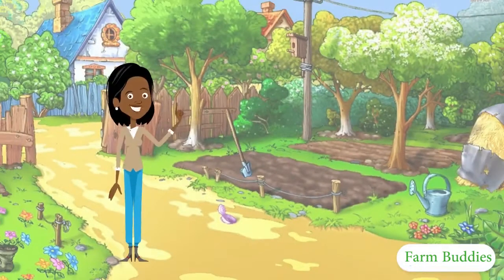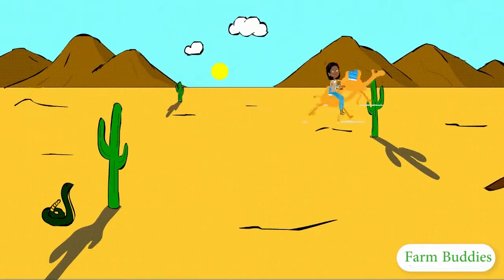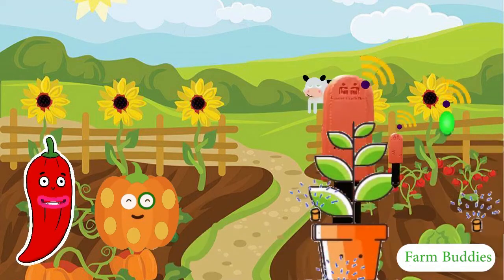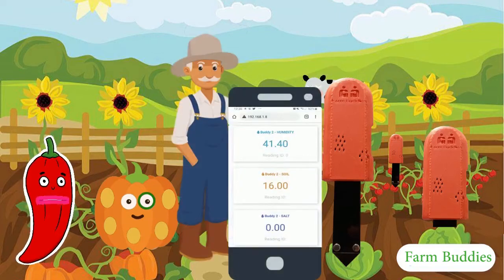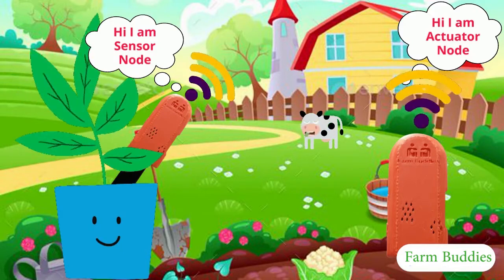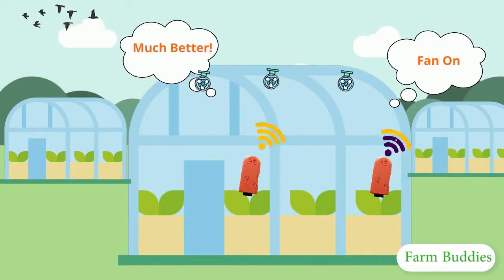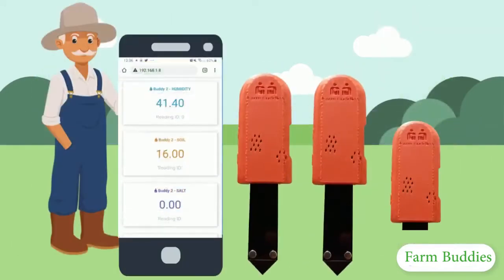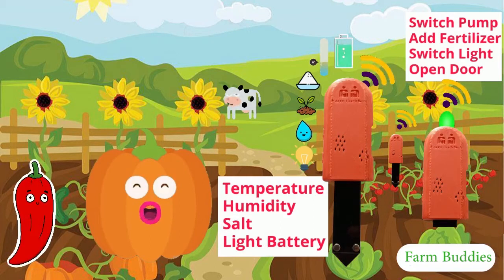Farm Buddies GCH First Place Winners Team Suriname - Codettes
Farm Buddies GCH First Place Winners Team Suriname  Team The Girl Code- Codettes